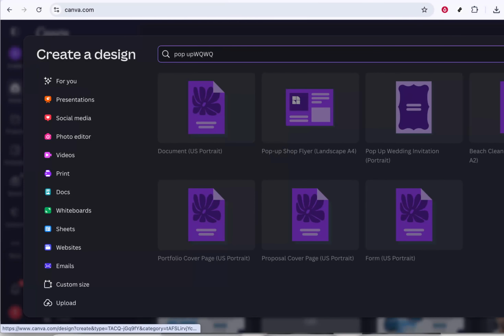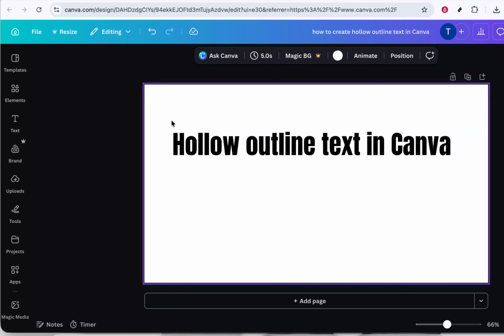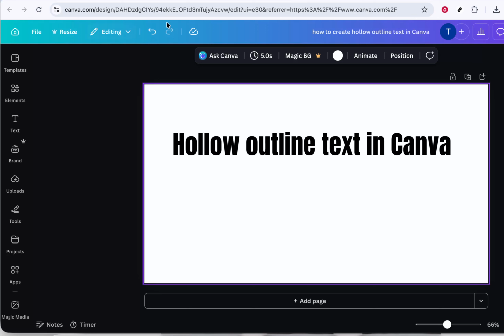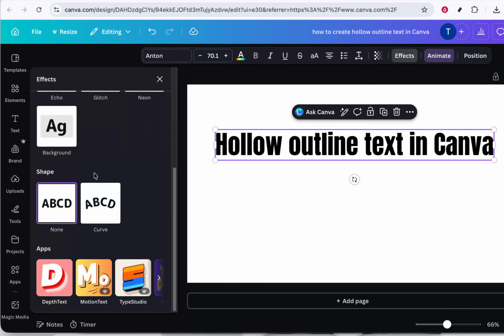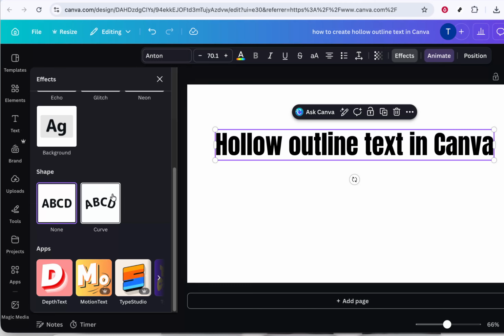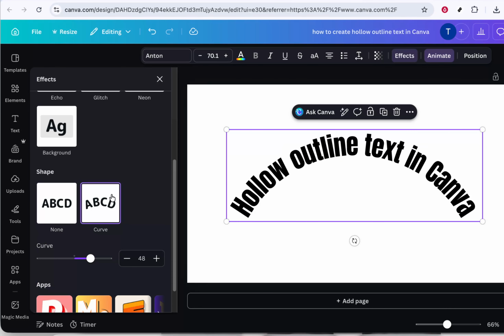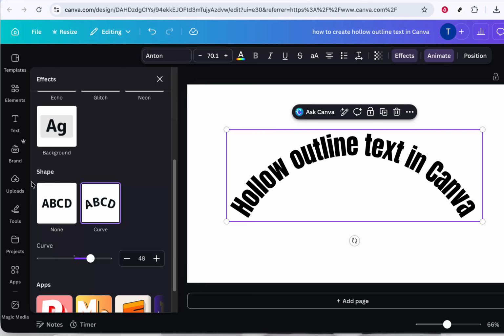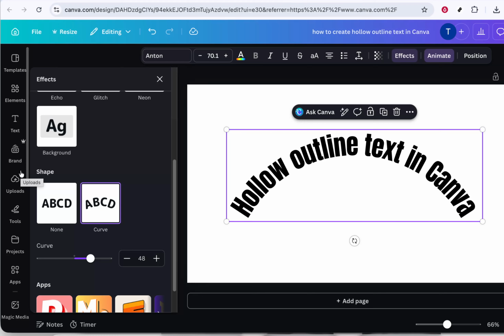How to Curve Text in Canva | 2026 GUIDE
In this video, you’ll learn how to curve text in Canva to create dynamic and visually appealing designs. Follow this step-by-step guide to enhance your typography and make your projects stand out.